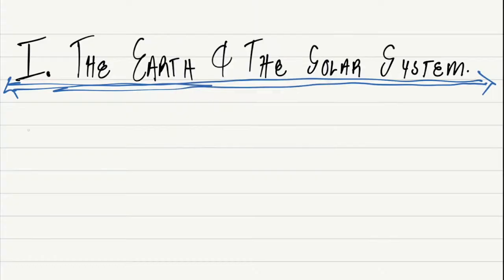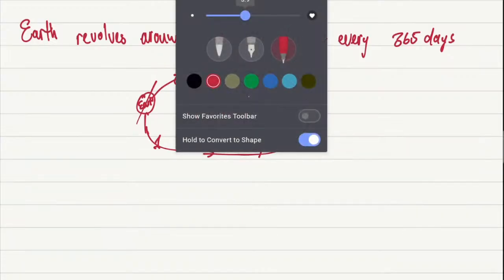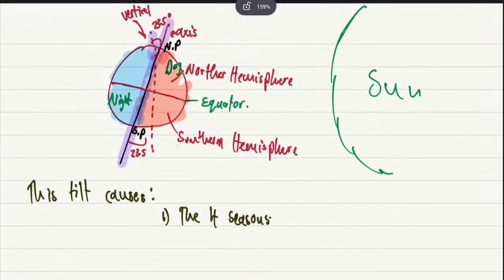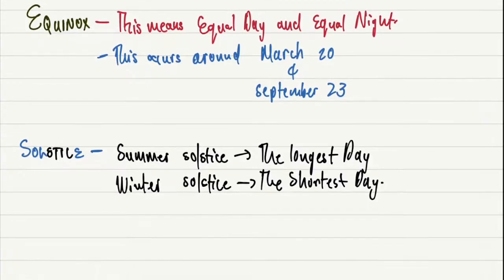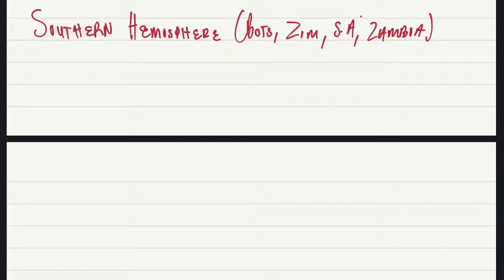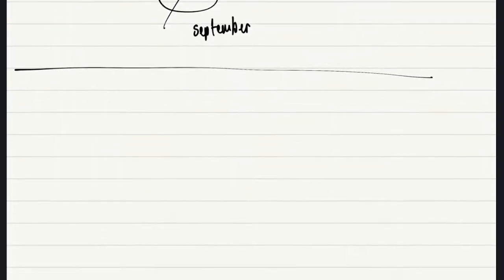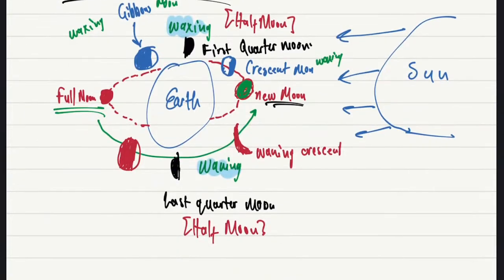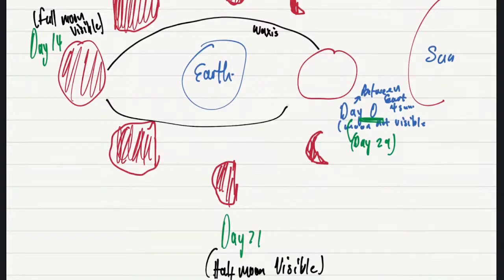IGCSE Physics LIVE Lesson - Ch.6 - Space Physics (Note takeing Day 1)